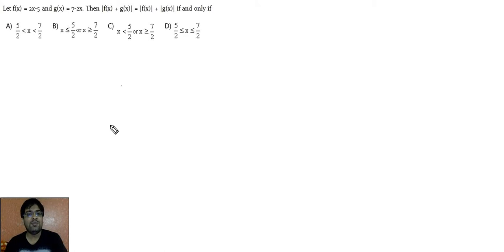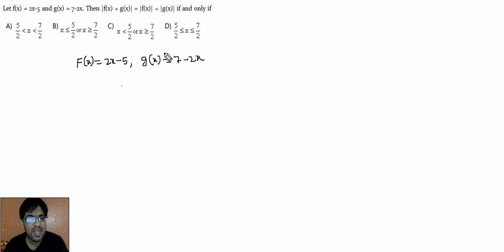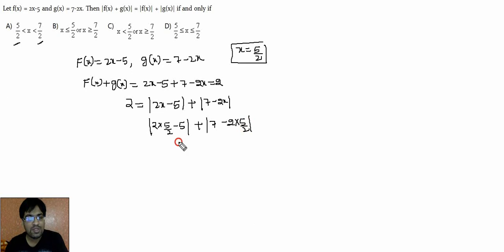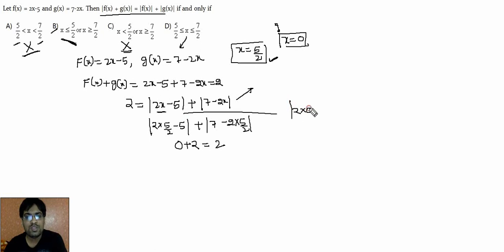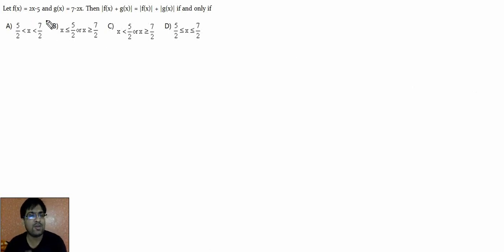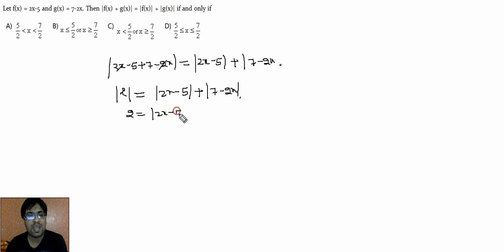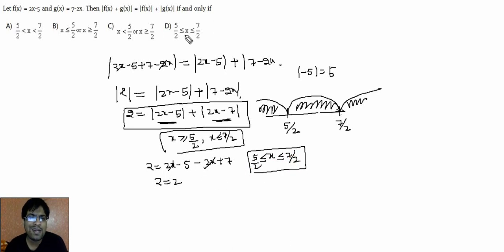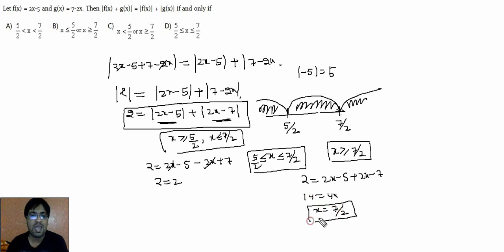CAT 2017 Quant 3 (Slot 2) Solution Discussion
A brief video detailing the CAT 2017 Paper Solutions - Discussion